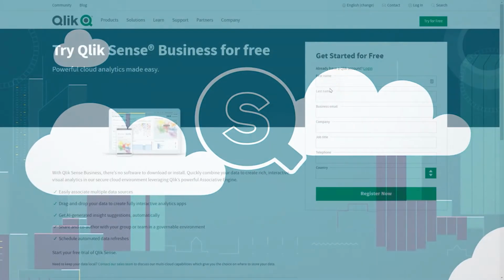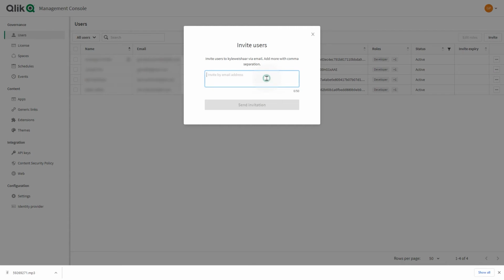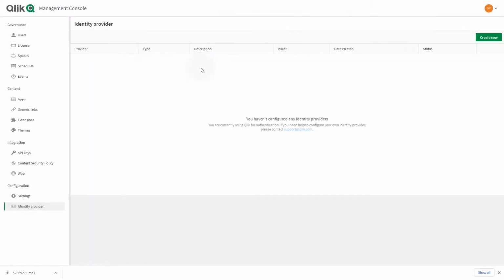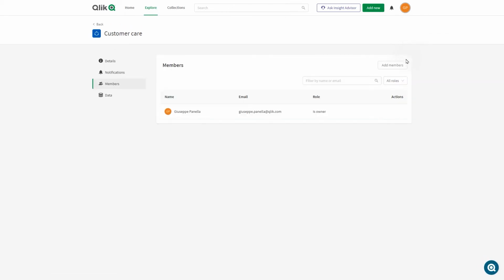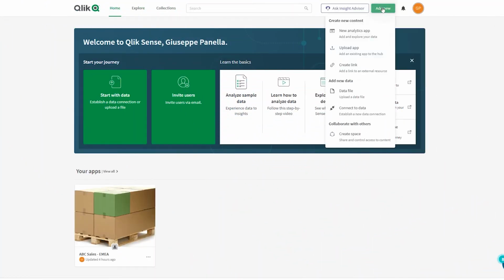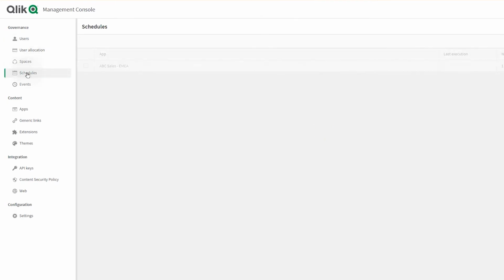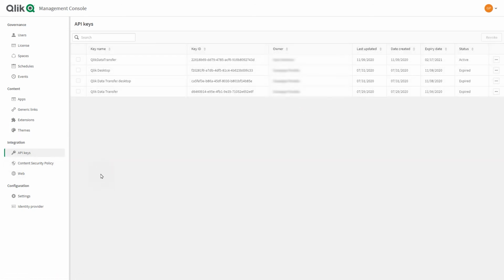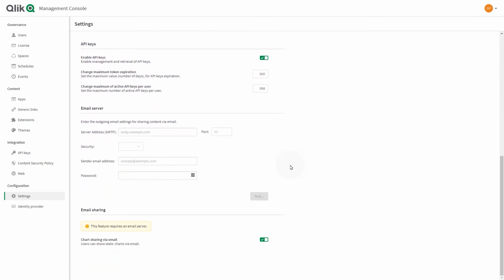Qlik Sense Enterprise SaaS administration and management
Qlik Sense Enterprise SaaS is built on a highly-scalable, cloud-native architecture that empowers organizations to quickly deploy a complete range of analytics, massively scaling users and data without compromising performance, trust, or governance standards.

If you’re familiar with deploying and administering other SaaS enterprise applications, you’ll quickly understand the Qlik Sense processes and tools.

If you’re new to the administrator role, this page is your first step to success.